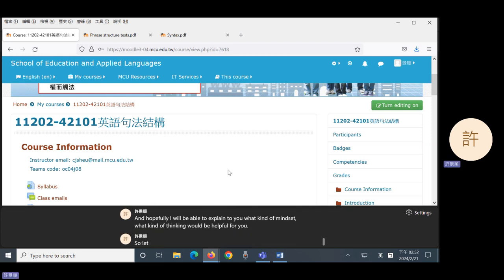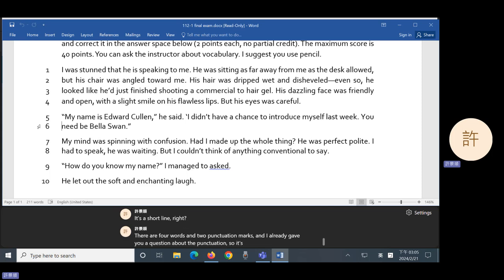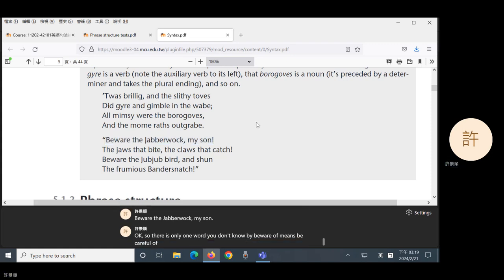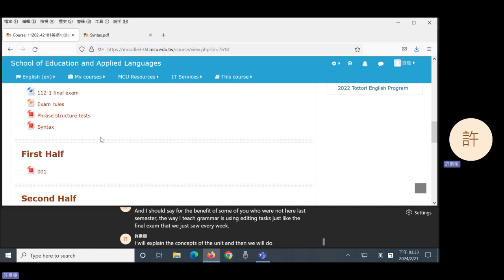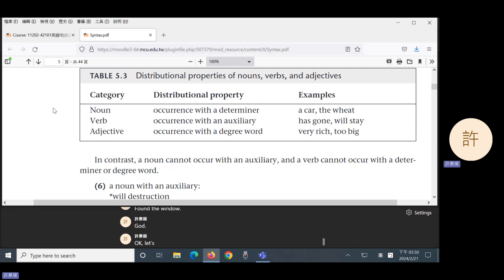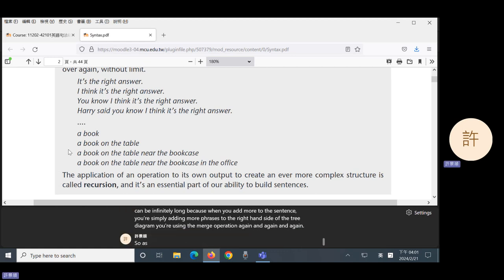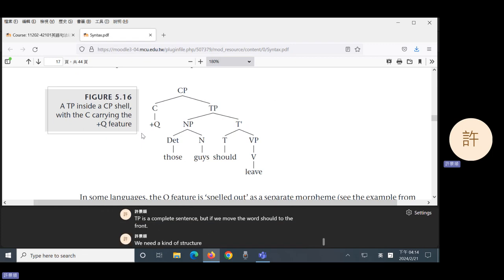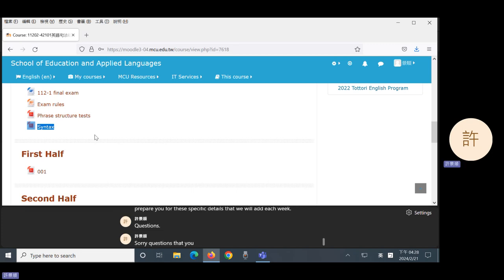2024 Spring: Sentence Structure of English - 01 Introduction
Introduction to the course, final exam review, and basic English syntax.
0:34 Introduction to the course
10:26 Final exam review
20:32 Basic English syntax
39:24 Announcement
42:28 Introduction to the course (cont'd)
46:27 Basic English syntax (cont'd)
49:44 Break
1:00:02 Basic English syntax (cont'd)